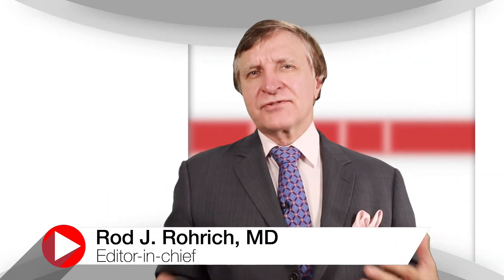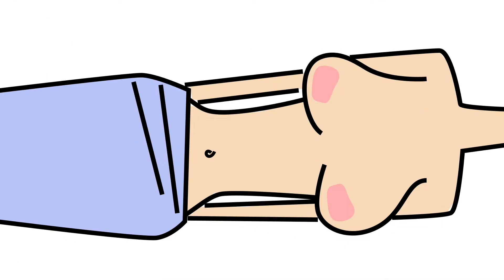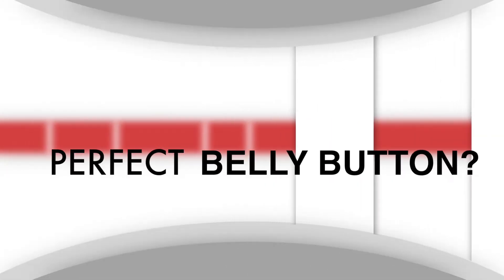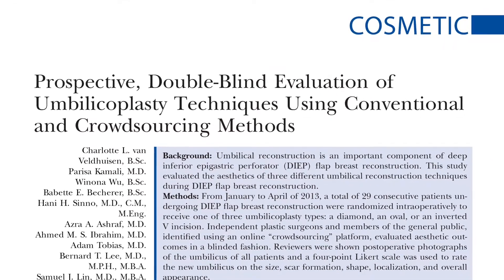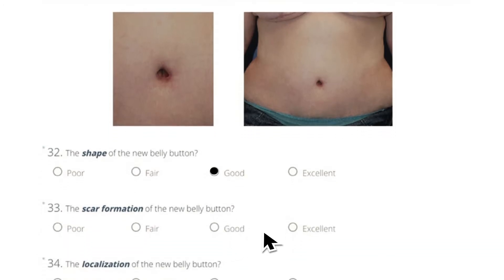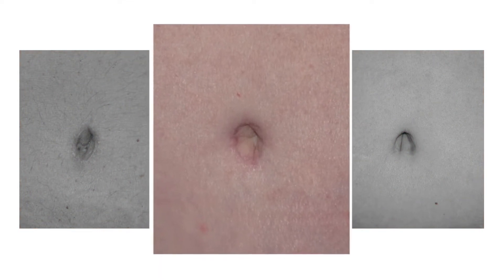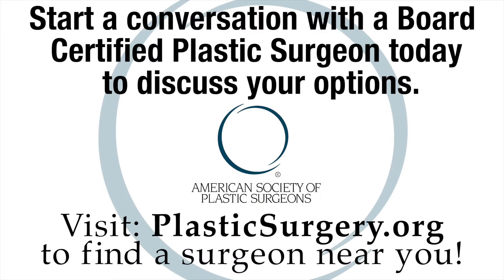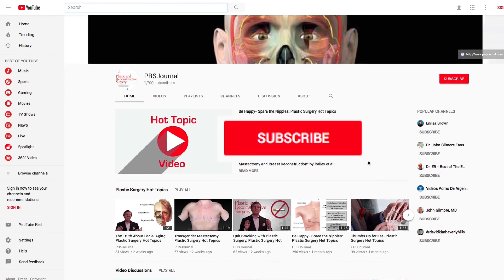Crowdsourcing the Best Belly Button: Plastic Surgery Hot Topics with Rod J. Rohrich, MD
In this video, Rod J. Rohrich, MD, Editor-in-Chief of “Plastic and Reconstructive Surgery” investigates if using crowdsourcing techniques is a potentially useful means for evaluating results of belly button plastic surgery (umbilicoplasty).

Read the December 2017 PRS PlasticSurgery Article, “Prospective, Double-Blind Evaluation of Umbilicoplasty Techniques Using Conventional and Crowdsourcing Methods” by van Veldhuisen, Kamali, Wu, et al